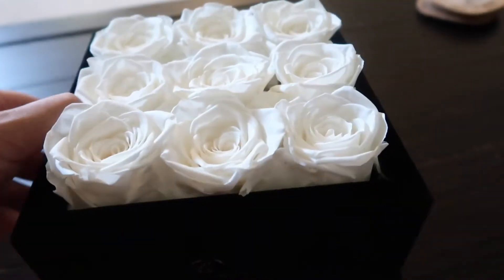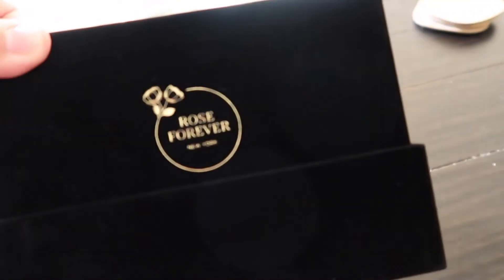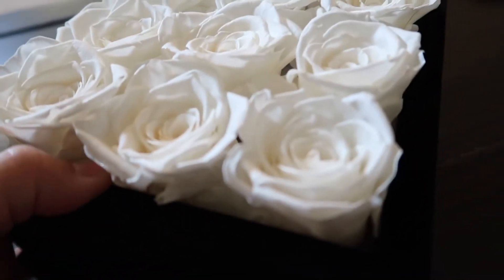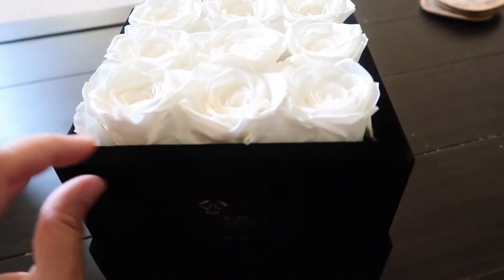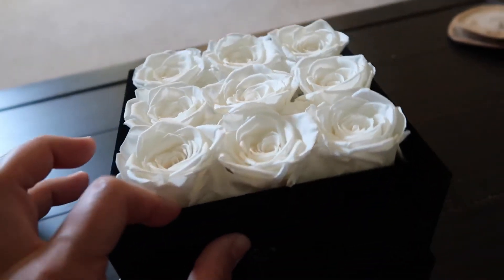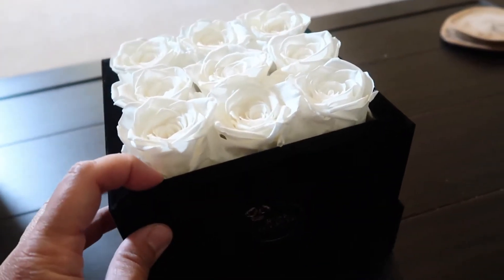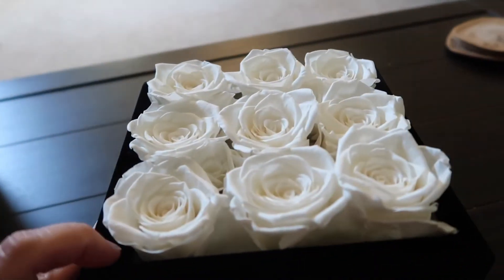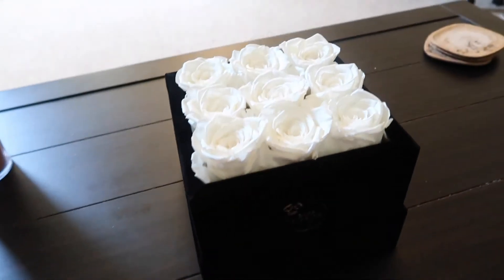Review Rose Forever New York - Essential Square Ivory Black Velvet Preserved Roses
All our creations will make everyone happy and will brighten up the room and people's mood too!
To make our creations chic and elegant we are using the best Preserved Roses quality that you could find on the market put into a Black Velvet Parisian hatbox.

Thank you Mel from @MelBeezeeTV 2 for creating and sharing the experience of our classic Essential Square Ivory Black Velvet design.